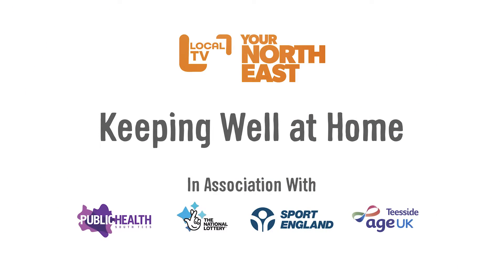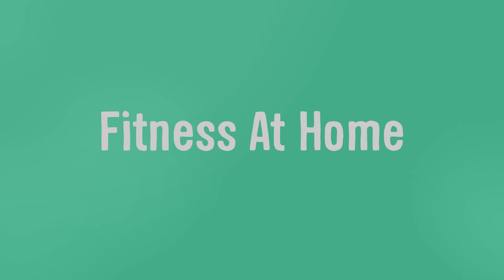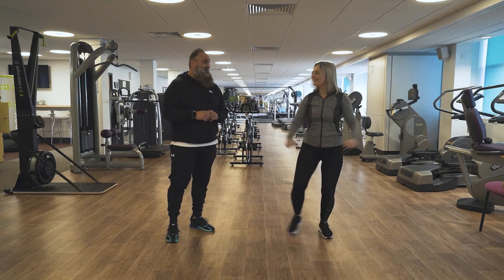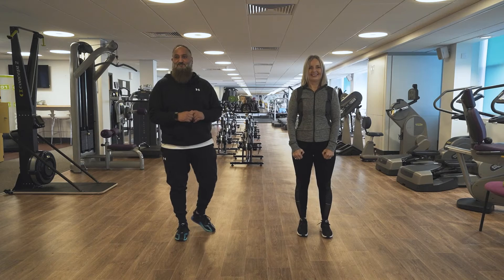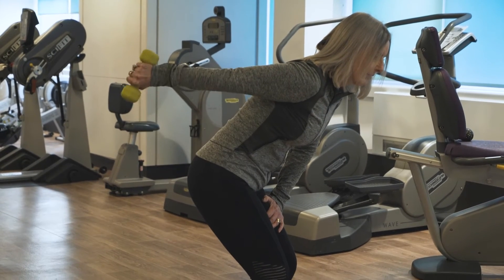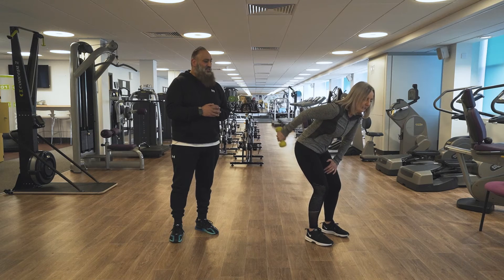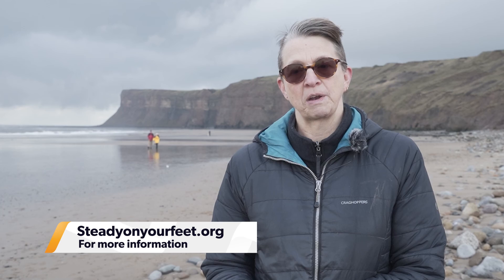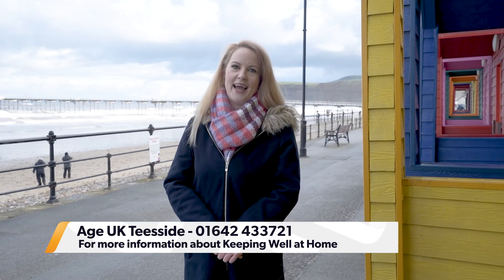Keeping Well at Home - Episode 109